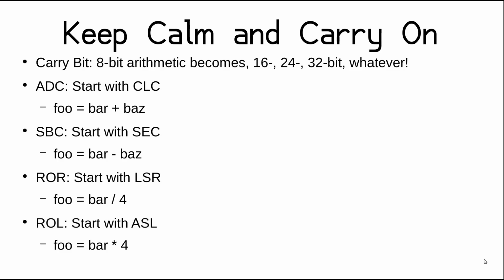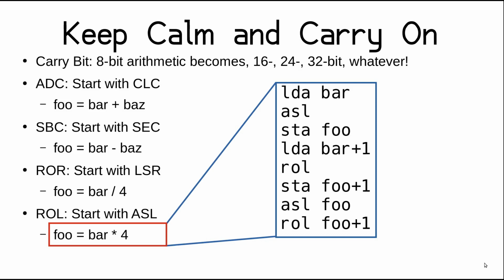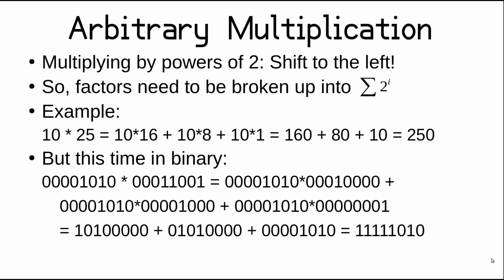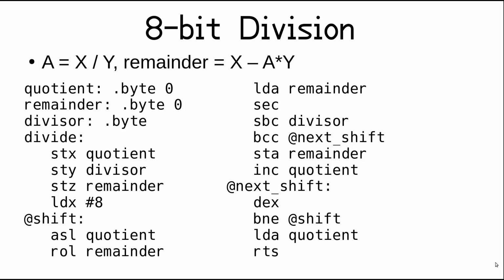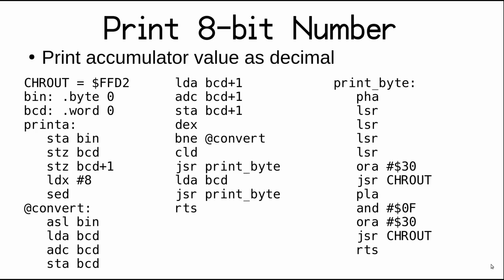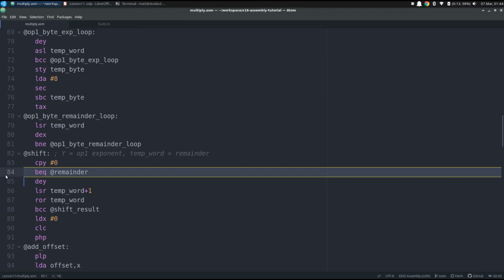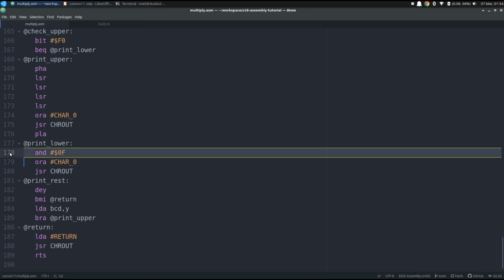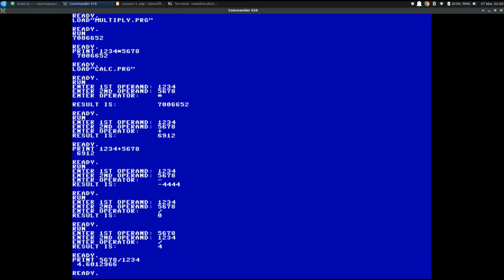Advanced Math: Commander X16 Assembly Language Tutorial, Lesson 11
This is the eleventh episode of a tutorial for learning 65C02 Assembly Language using the Commander X16. This lesson will expand on how to do multiplication and division and how to calculate and display large decimal numbers.

If you want to get the code from this example and some further instructions and helpful links, check out my GitHub repo: